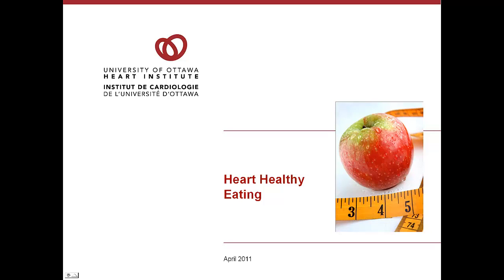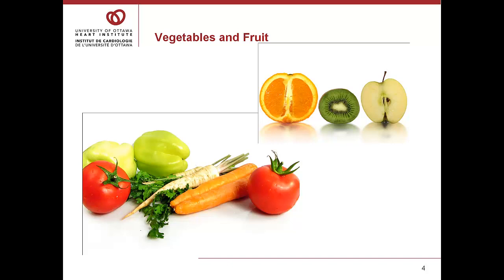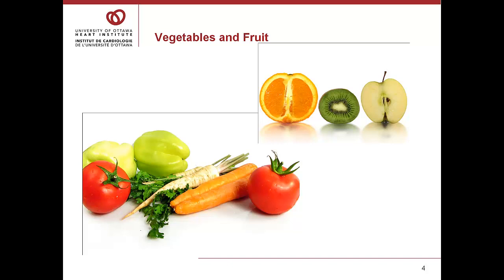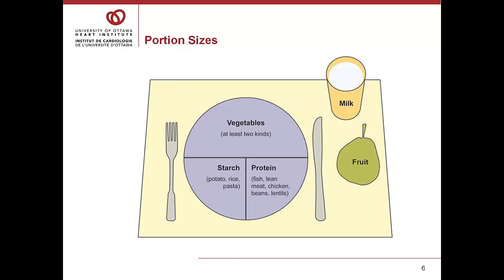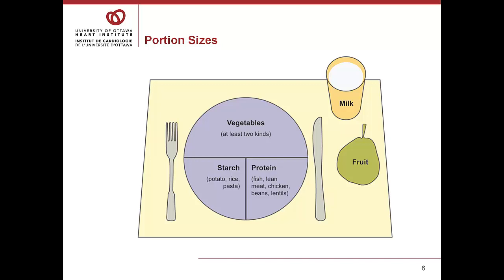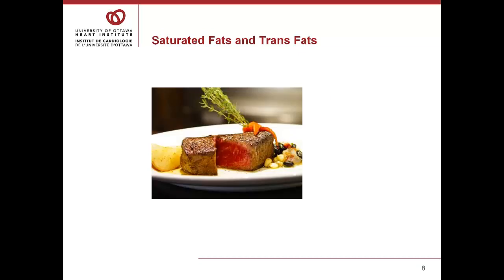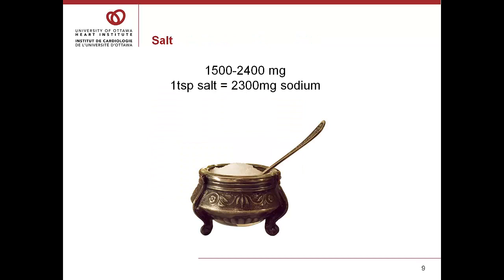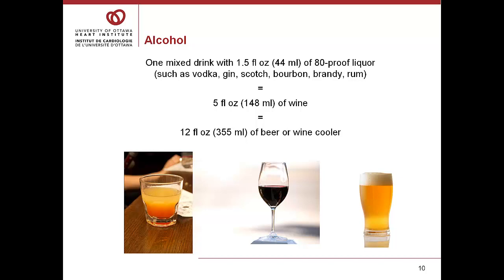Coronary Artery Disease: Heart Healthy Eating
Kathleen Turner, a registered dietitian at the Ottawa Heart Institute, provides a coronary artery disease heart healthy eating guide for those who have been diagnosed with coronary artery disease or who want to learn more about the condition.